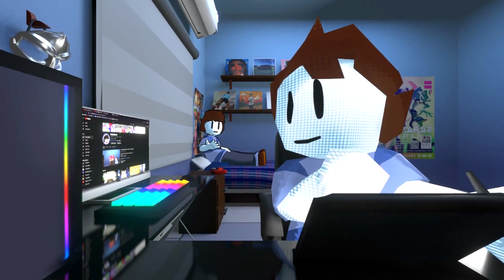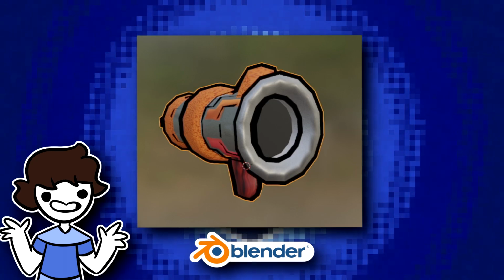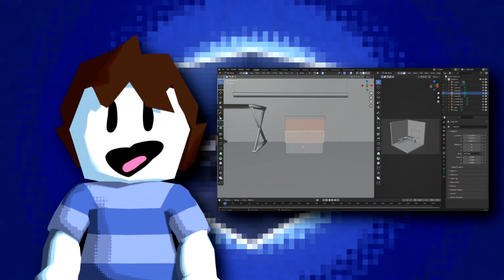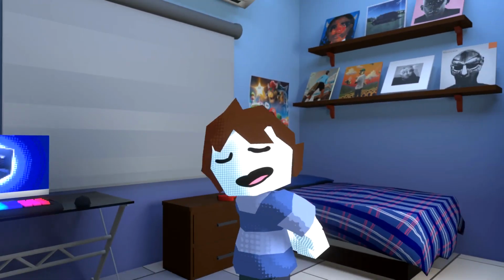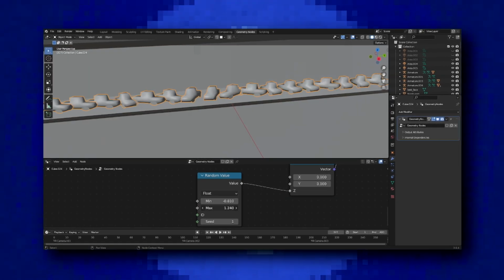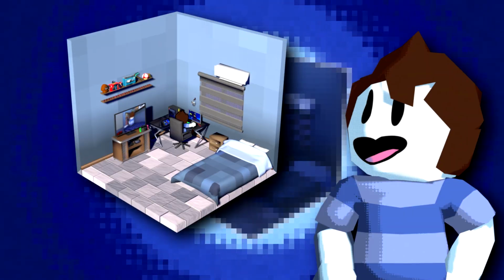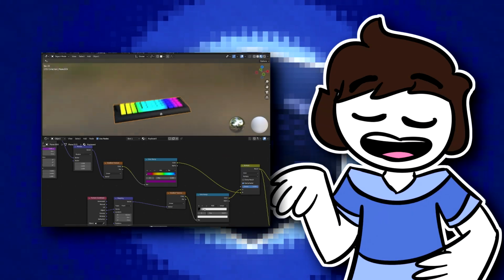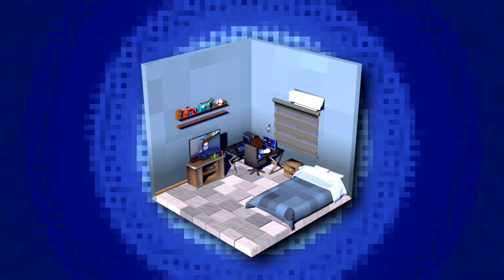I Made My Room In Blender In 7 Days.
I've been wanting to do an Isometric Room for a LONG TIME, so after many times of avoiding actually starting, i actually did it!, Also yes i did this in 7 days EVEN THOUGH I DONT SAY IT IN THE VIDEO.